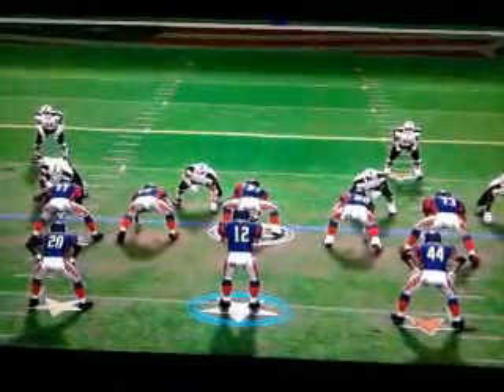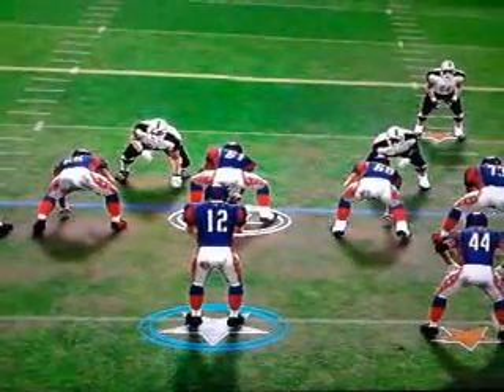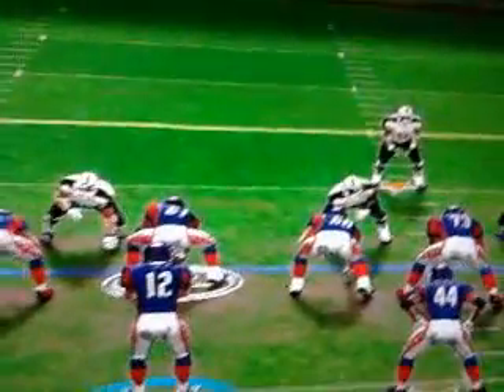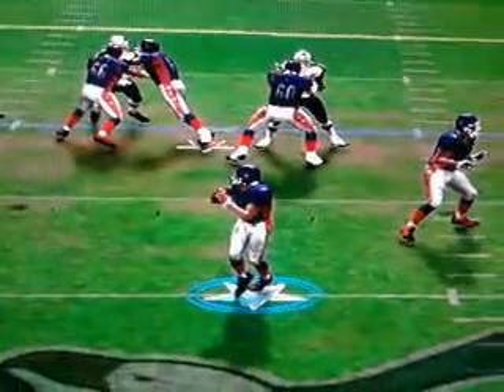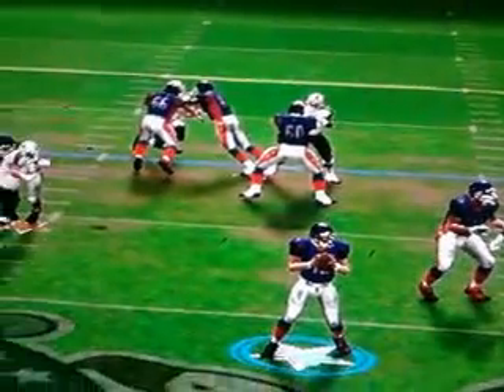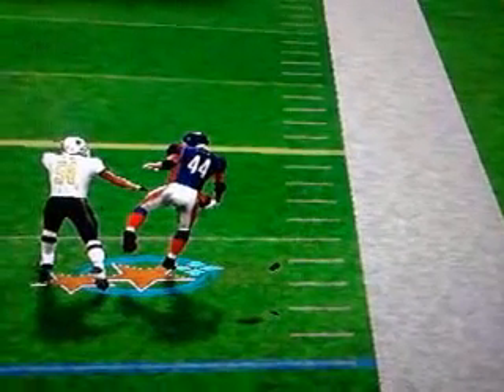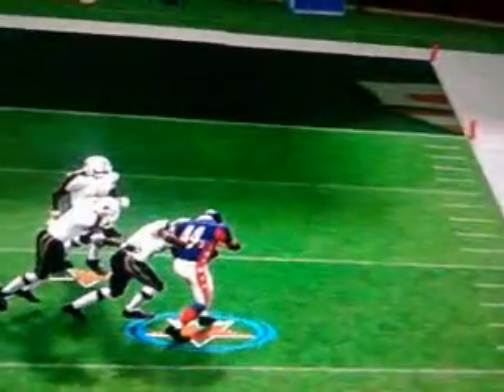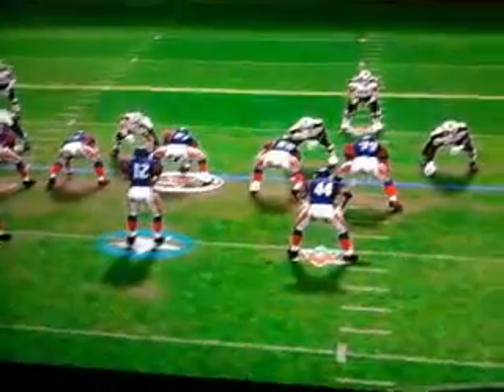All-Pro Football 2K8 Review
PSN: Plano4Lyfe
ADD MEE!!